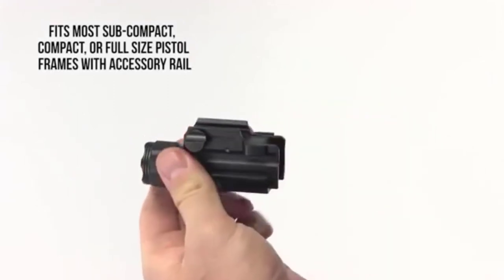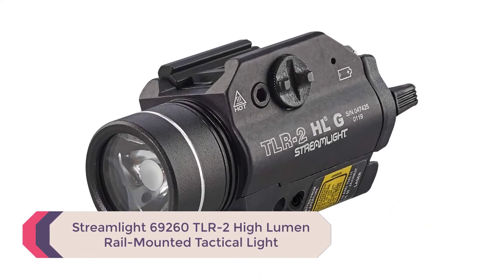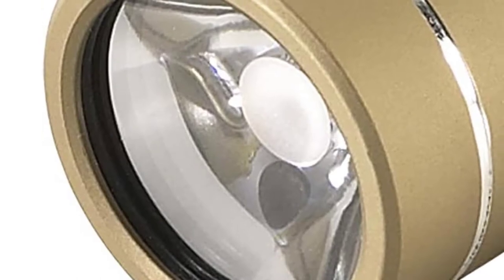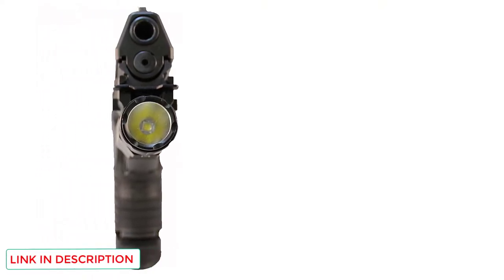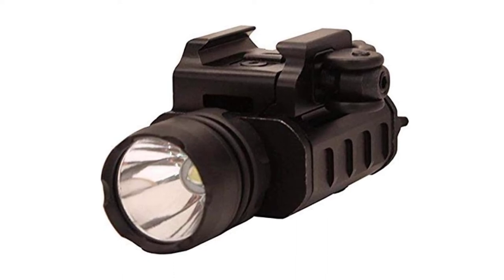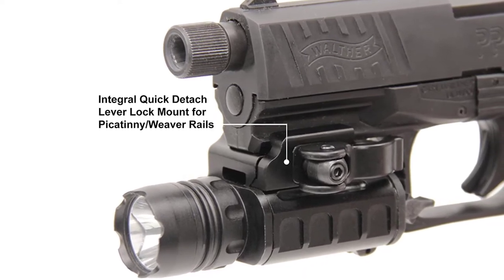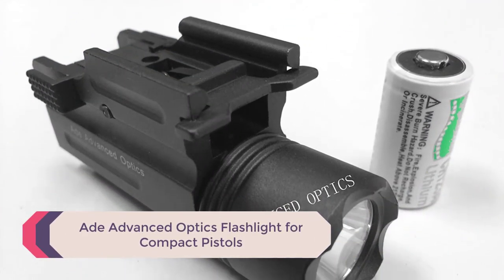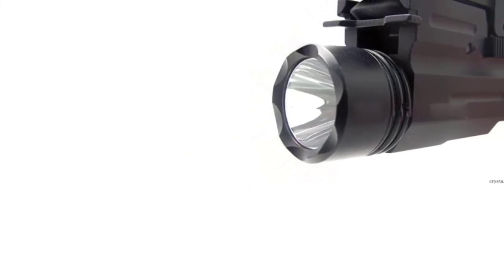Top 5 Best Pistol Lights For All Budgets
In this video we are short listed the Top 5 Best Pistol Lights For All Budgets on the market. We made this list based on our personal opinion.

5. Streamlight 69260 =
4. Hilight P5S 500 =
3. UTG Tactical Pistol Flashlight =
2. AIM Sports Flashlight =
1. Ade Advanced Optics Flashlight =